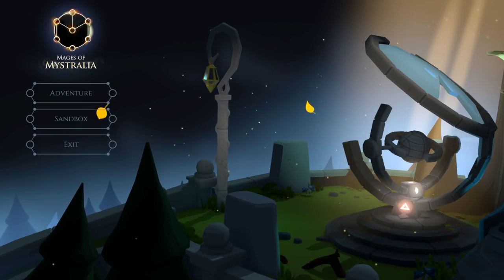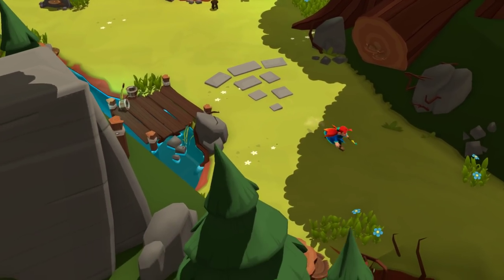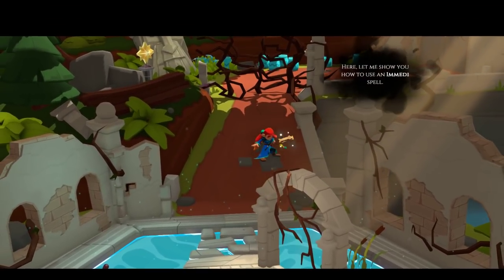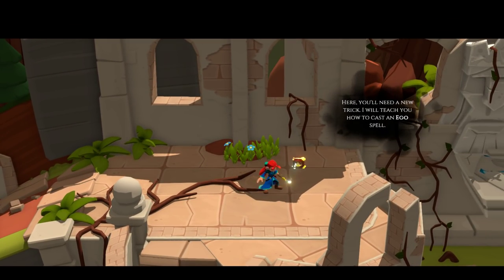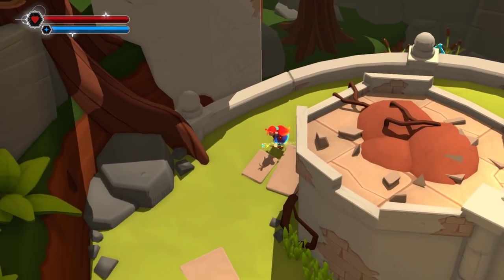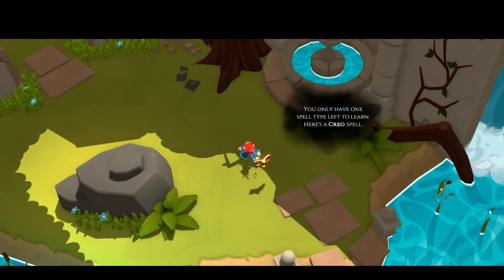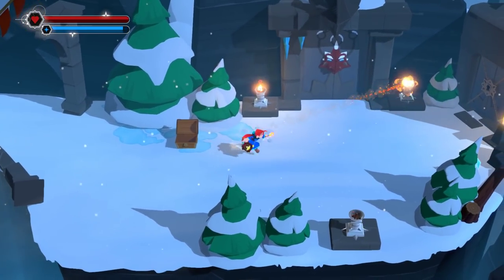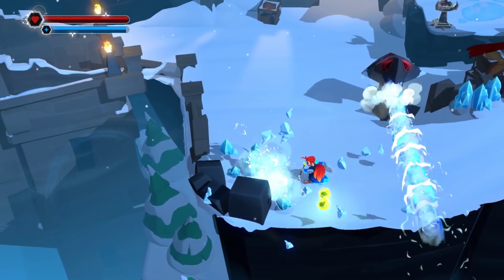Mages of Mystralia - Spell Crafting Action Adventure (Let's Play Mages of Mystralia Gameplay Demo)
Welcome to my Mages of Mystralia Gameplay!  Learn the ways of magic and design your own spells to fight enemies, navigate treacherous terrain, and right past wrongs in the kingdom of Mystralia.

More Info on Mages of Mystralia:

In the kingdom of Mystralia, it takes more brains than brawn to succeed. You will face down giant, powerful creatures and navigate treacherous terrain. You will encounter puzzles that confound even the wisest of the old sages. And you must overcome obstacles put in place by people who do not want you to succeed.

Your path will not be easy. In Mages of Mystralia, you play as Zia, a young girl who discovers that she has been born with an innate sense of magic. Unfortunately, magic has been banned, so she strikes off to train on her own to gain some control over her powers. On her journey, she meets other exiled mages and, discovers runes with magical properties and realizes that she can combine these runes in millions of different ways to come up with completely new spells.

Accompany Zia as she strikes off to train and learn to control her magical abilities that had her exiled. Journey across the lands to meet other exiled mages and uncover runes with magical properties that can be combined into millions of different possibilities, letting you come up with completely new and incredible spells!

Borealys Games is a new studio based in Montreal, composed of industry veterans and passionate young developers, some of which have worked at Ubisoft, Gameloft, Artifice, Ludia and Ankama. The story is being written by bestselling author Ed Greenwood, creator of the Forgotten Realms fantasy world for Dungeons and Dragons.

Craft your own spells in 2017!

The story was written by bestselling author Ed Greenwood, creator of the Forgotten Realms fantasy world for Dungeons and Dragons, which served as the basis for games like Baldur’s Gate and Neverwinter Nights, as well as about 170 fantasy books.
Key Features
Design spells to fight enemies, solve environmental puzzles and battle epic bosses
Powerful yet simple spell crafting system
Classic action-adventure with over a dozen of distinct regions to explore
Original orchestral score conducted by Shota Nakama and performed by the Video Game Orchestra at SoundtRec Boston of Final Fantasy XV and Kingdom Hearts fame